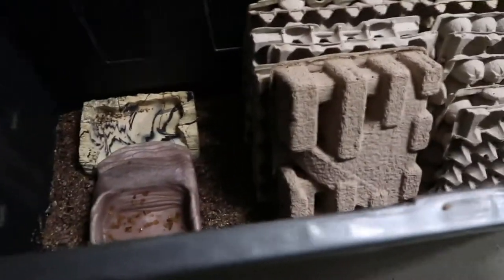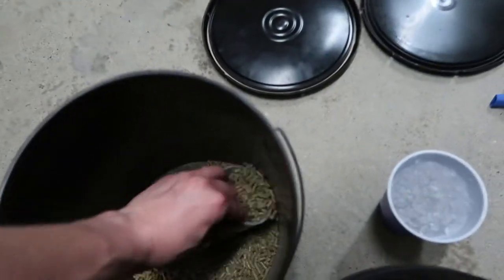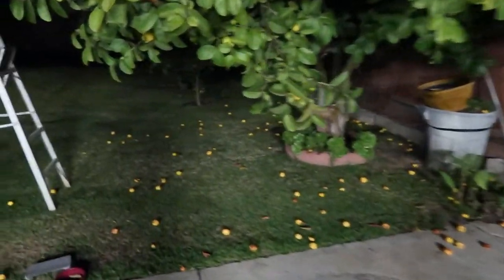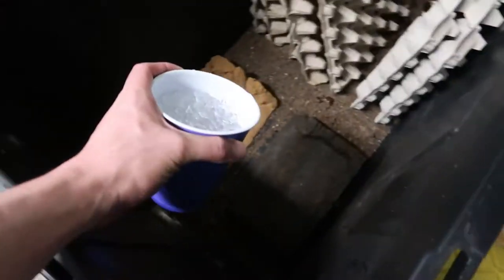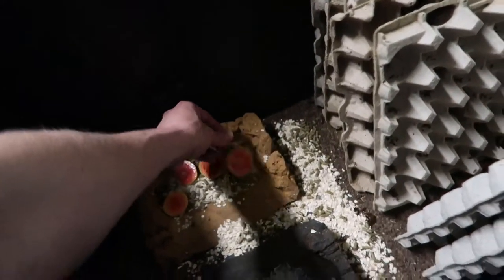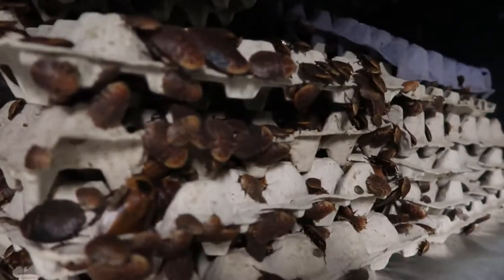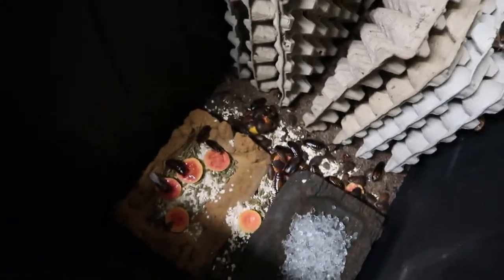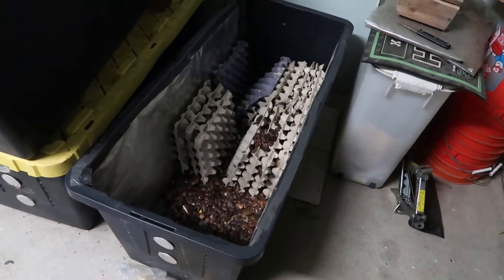Dubia Roach Maintenance and feeding update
Guys, i finally got around to posting this video, i recently seperated the small and larger dubias. i just felt is better feeding wise, the small ones dont have to struggle to eat at feeding time because the larger once tend to bully the smaller ones.